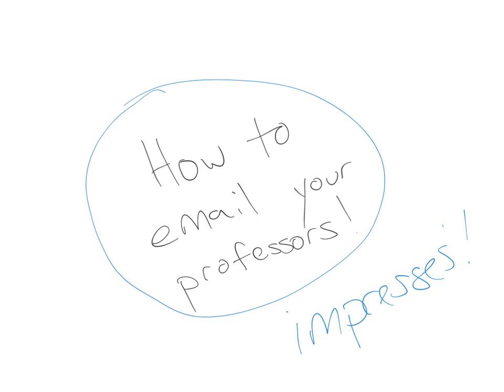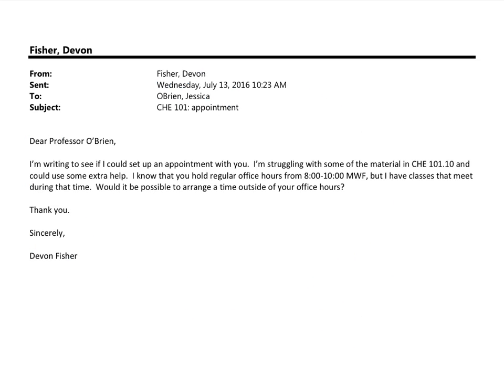Emailing Your Professors